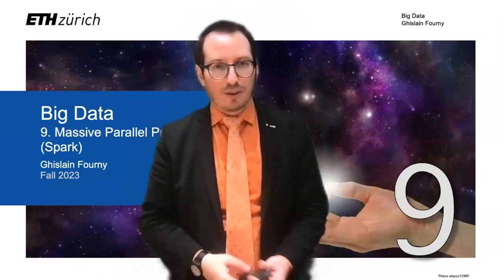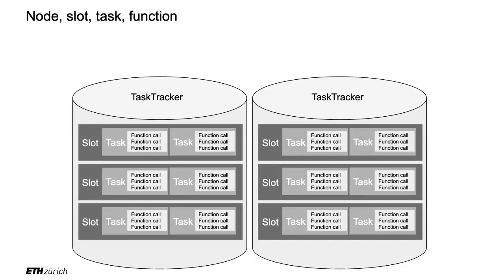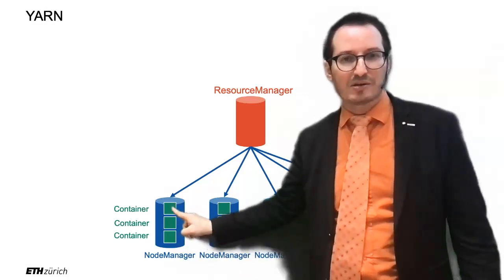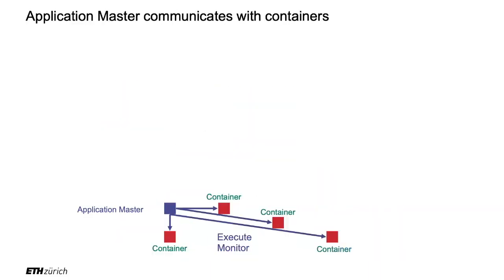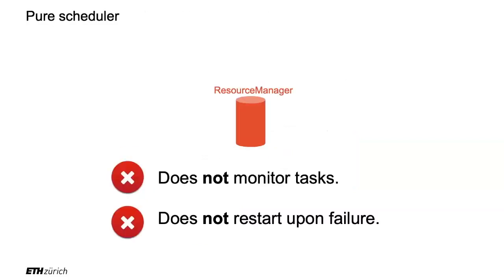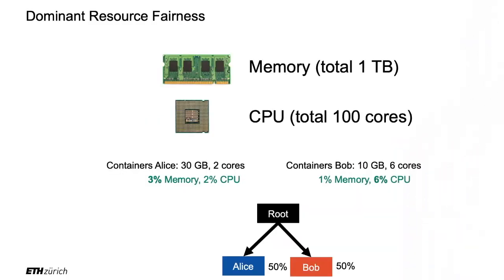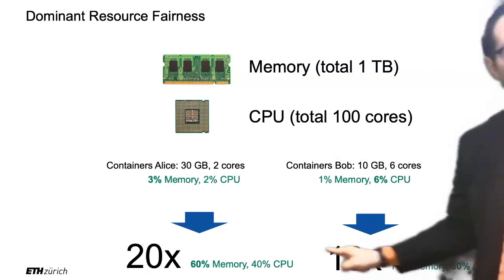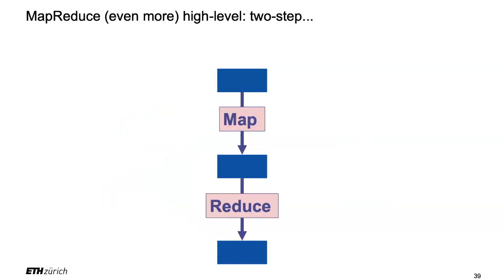9. Apache Spark (1/4) - Big Data - ETH Zurich - Fall 2023